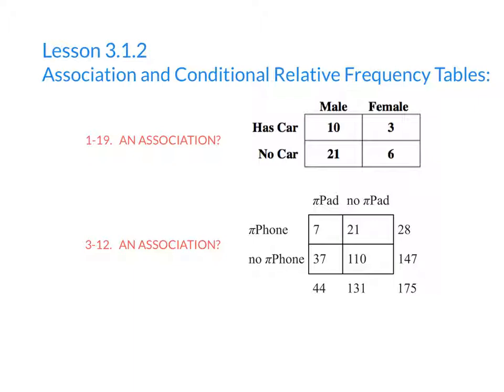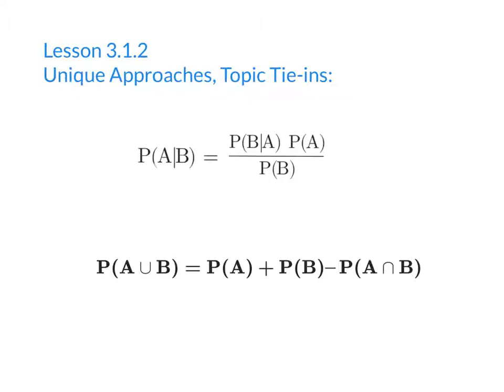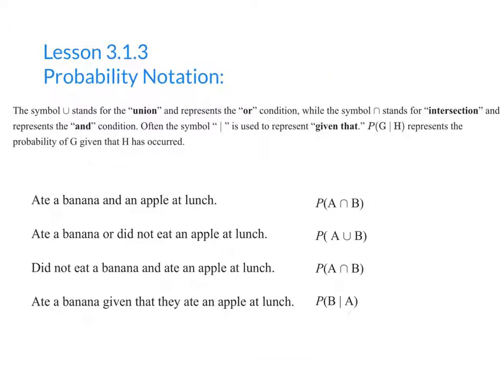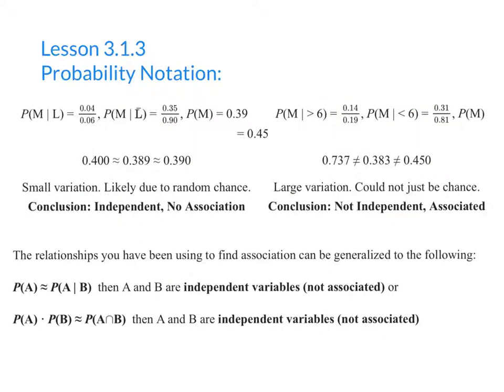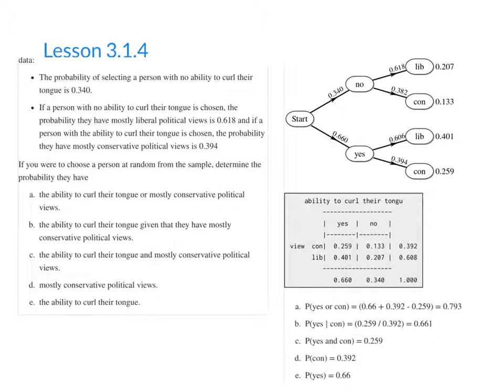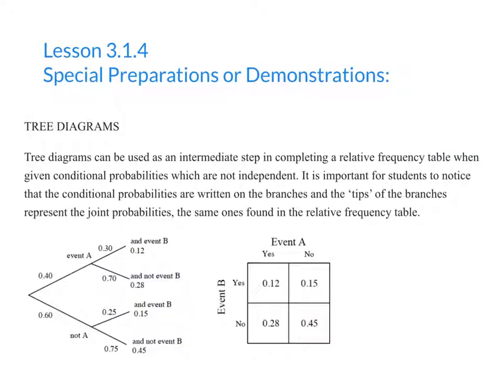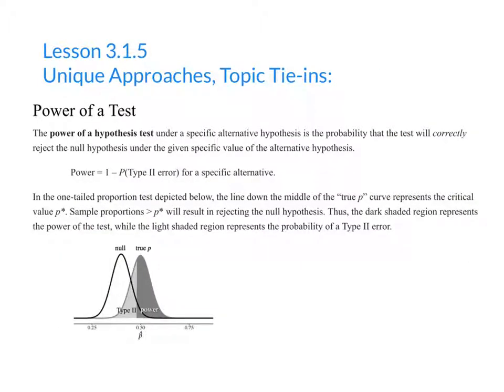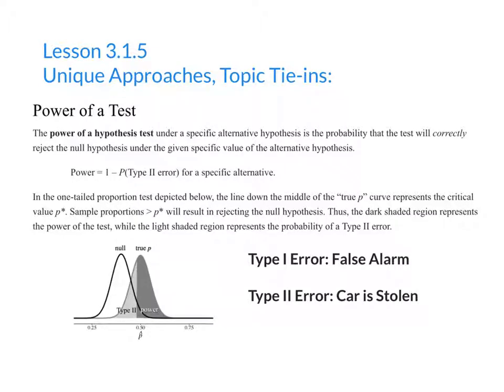Stat Section 3.1